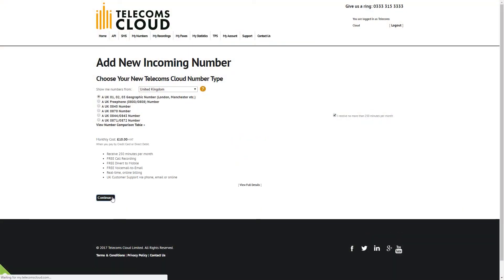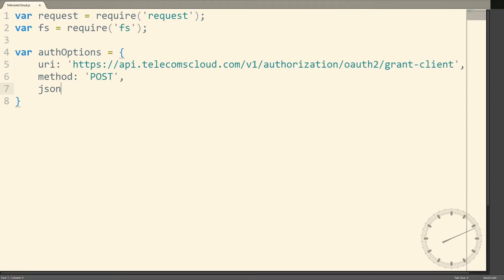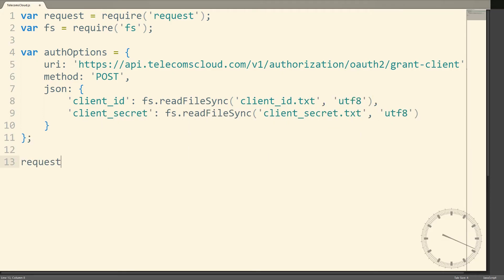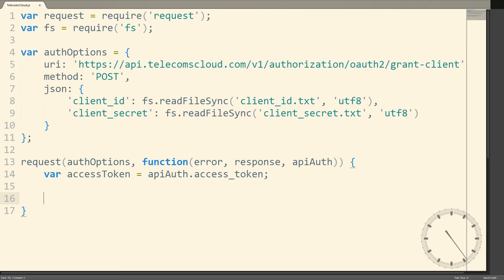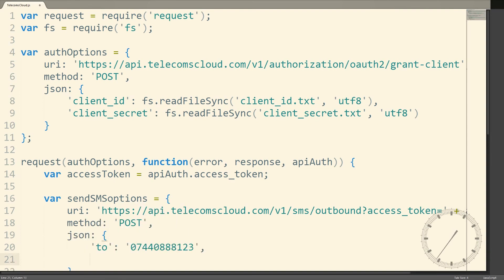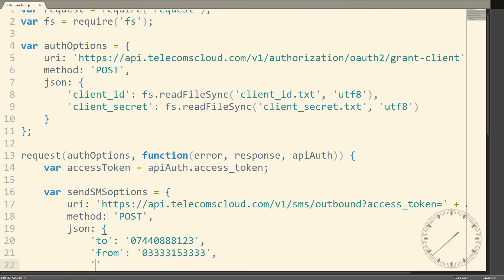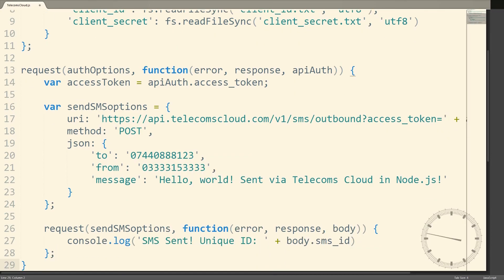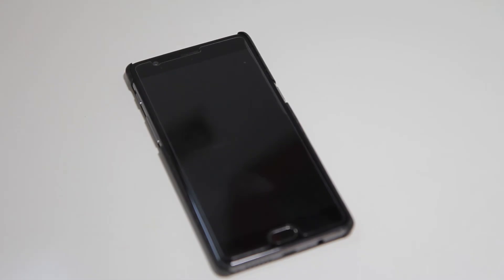How to Send SMS with Node.js in less than 60 seconds [Telecoms Cloud]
It's simple and straightforward to send SMS text messages using Node.js with Telecoms Cloud.

To sign up for Telecoms Cloud and claim your £5 free credit, register

Details of all API endpoints can be found in our interactive API explorer